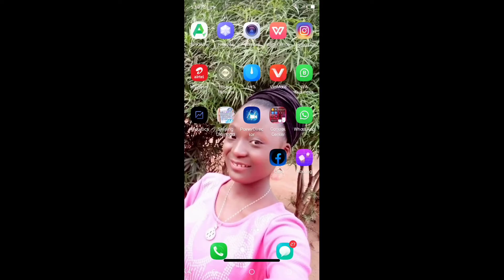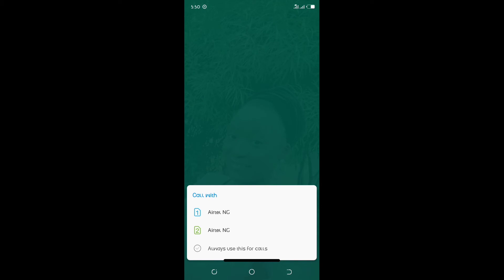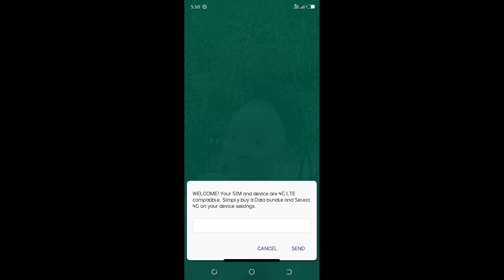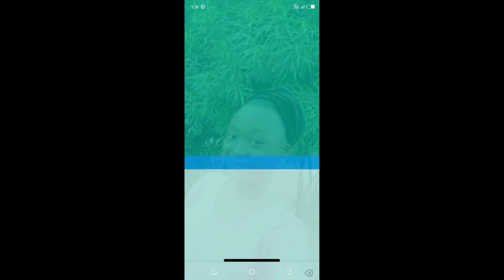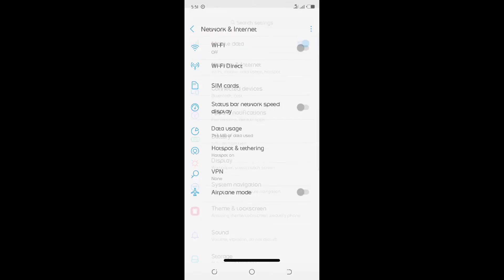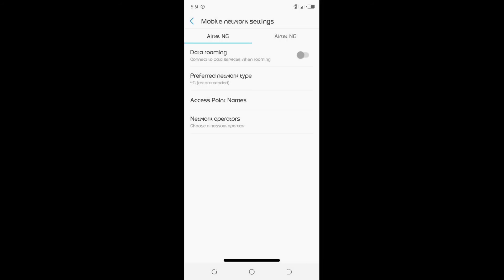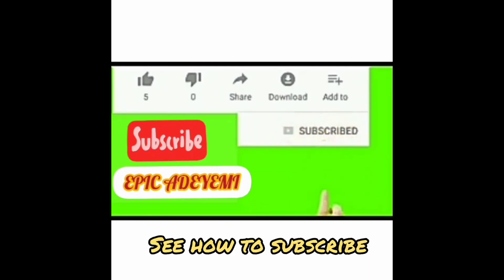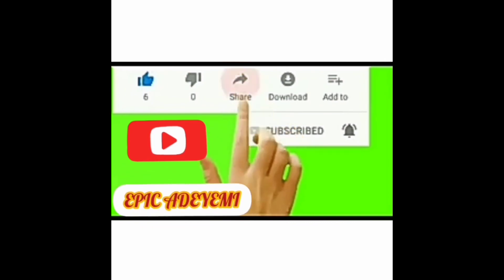Crazyvideo. How to check if your phone is 4G Lite compatible or not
In this video I explain a USSD code to check if your phone is 4G Lite compatible or not please try to watch this video to the end and don't forget to subscribe to my YouTube channel thank you and God bless